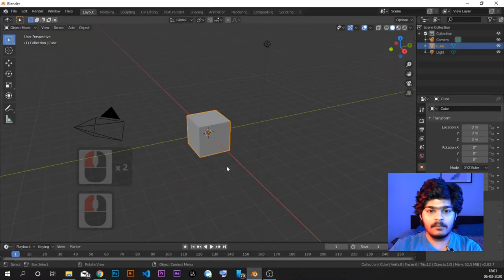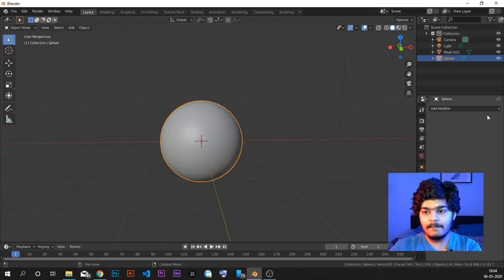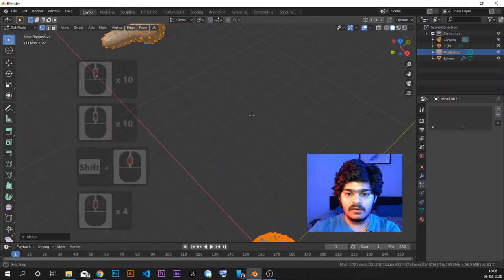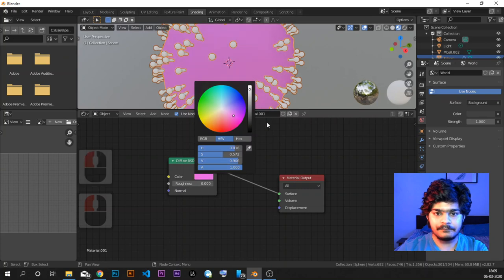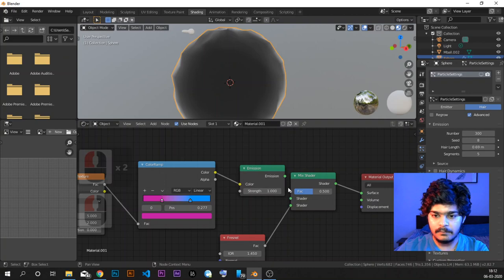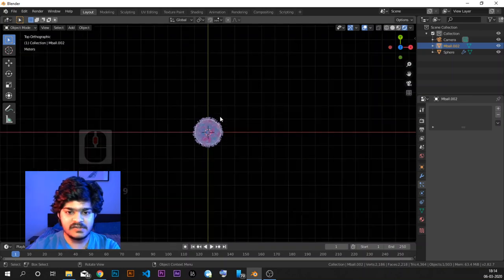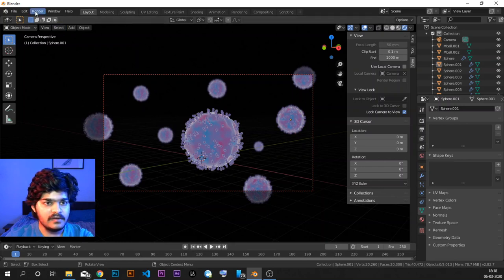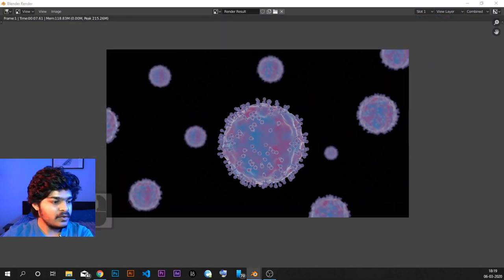How to Make Anything in Blender | 3D Visualization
In this tutorial, we try to create Something Trendy in 3D.

A note on Video:-
No one has seen how it looks.
But, news agencies and media agencies are in need of Images for it.

So, as 3D animators, we must know how to create such images in 3D.

Hence, this tutorial tries to teach how to do that in Blender software

Stay Safe!